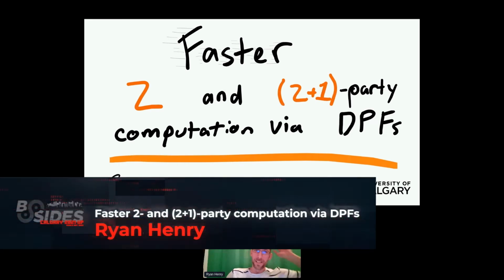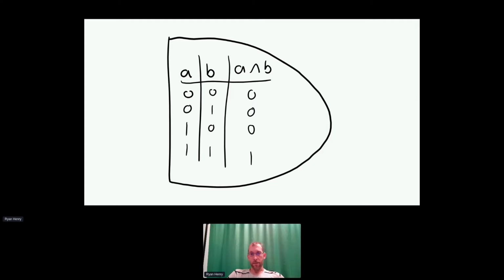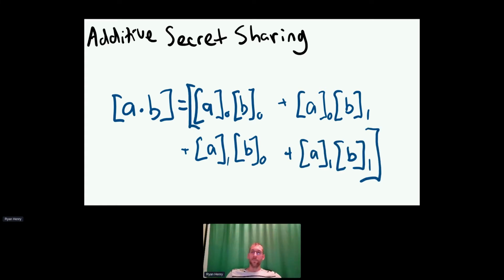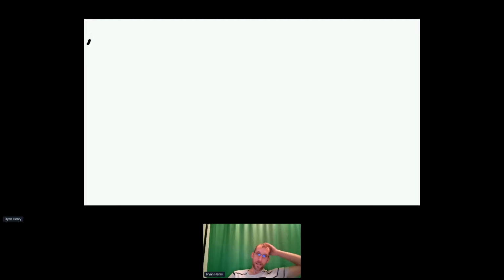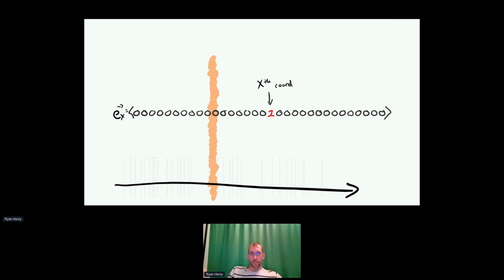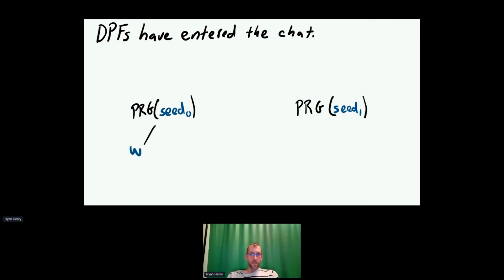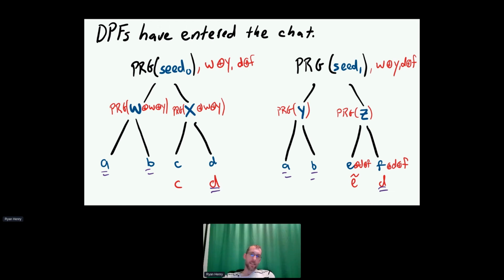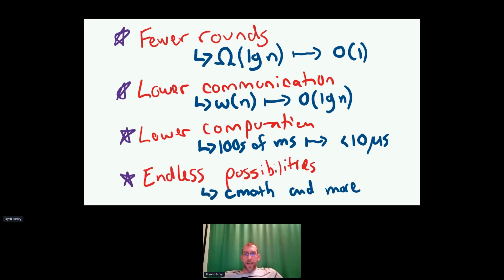Ryan Henry: Faster 2- and (2+1)-party computation via DPFs